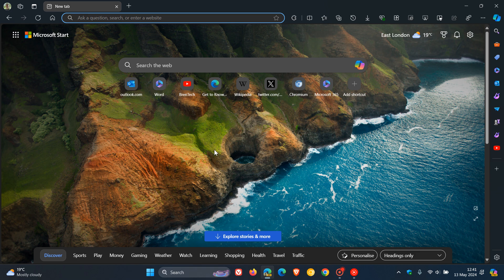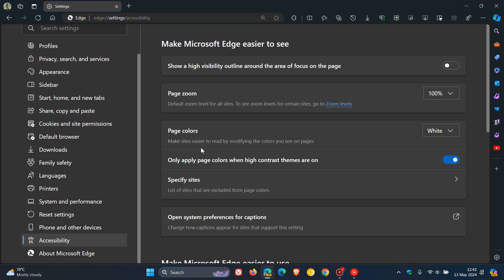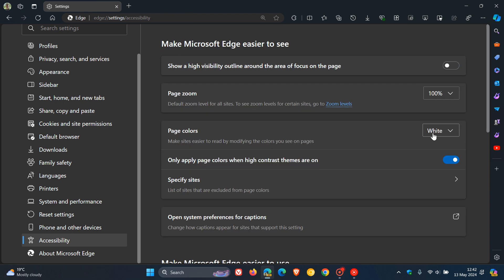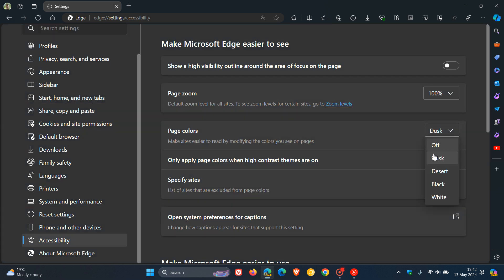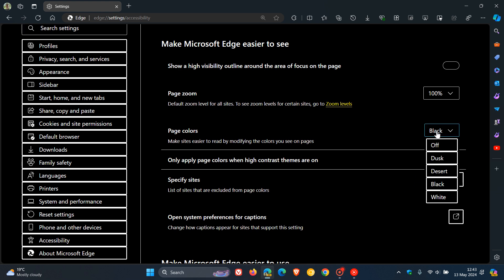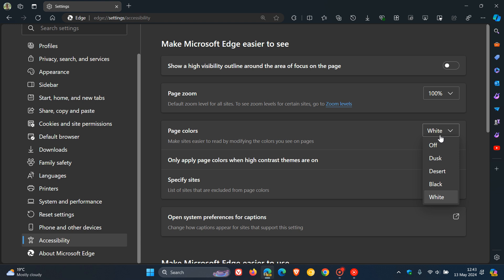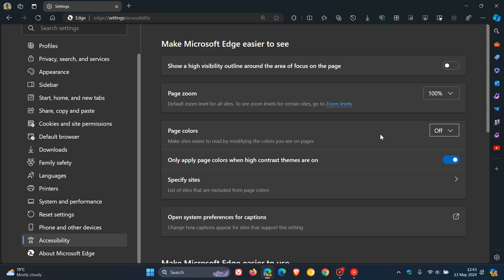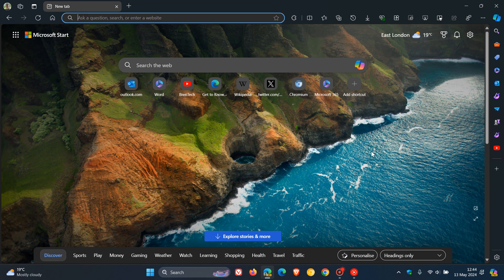New 'Page Colors' will make Sites Easier to Read in Microsoft Edge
In Edge Canary 126, this new accessibility feature make sites easier to read by modifying the colors you see on pages.